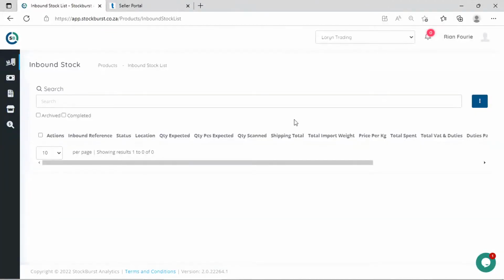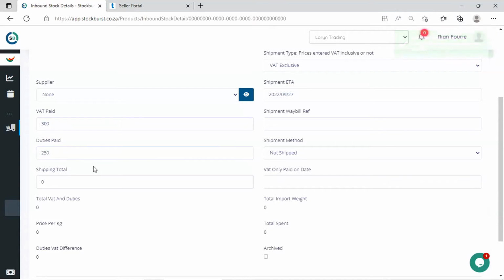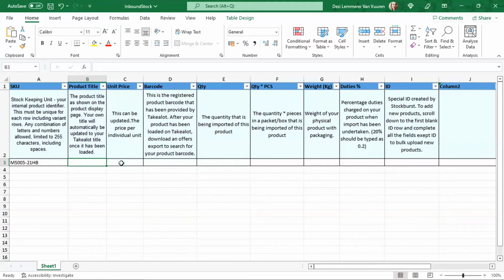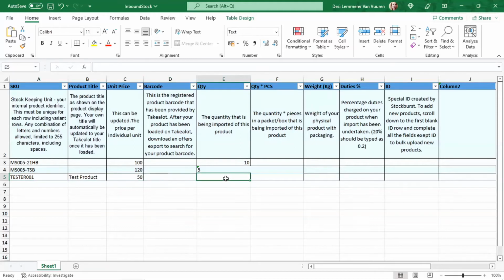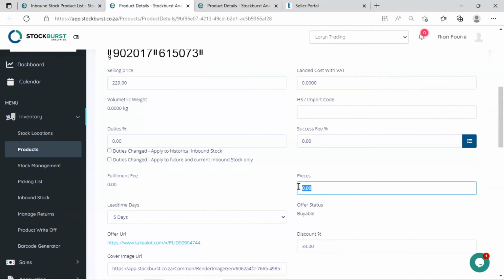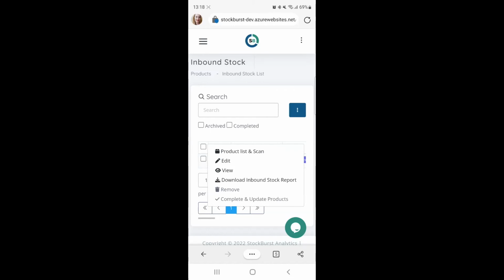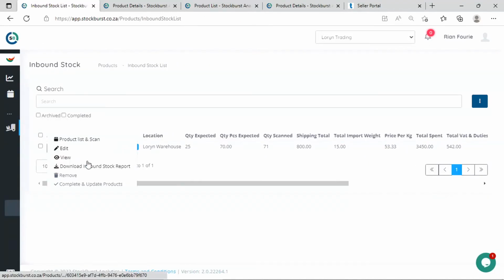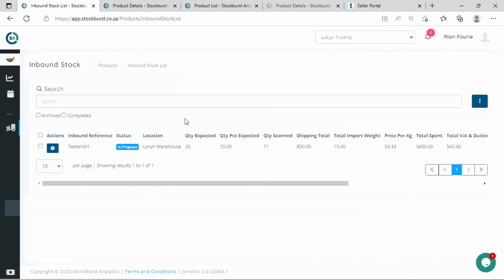Stockburst Training Videos - Inbound Stock